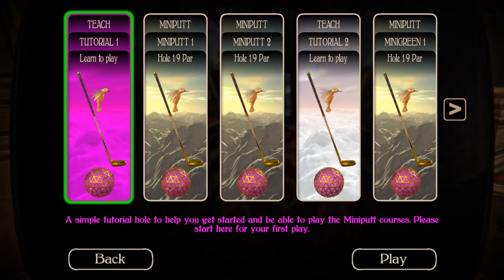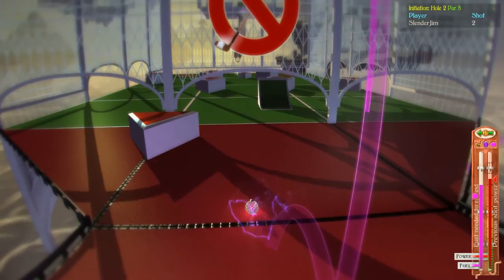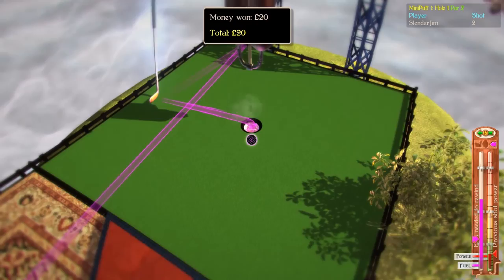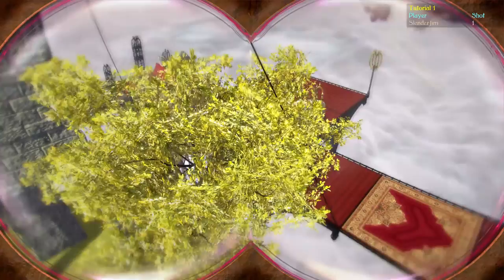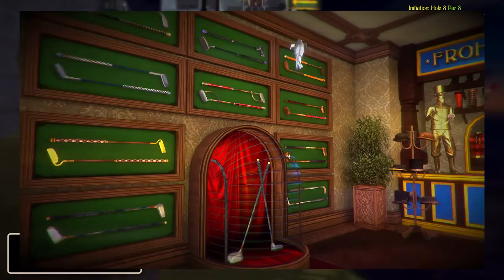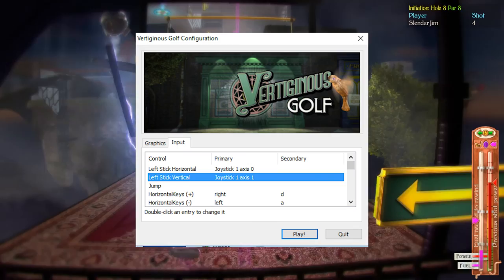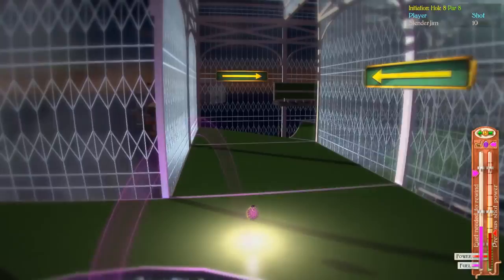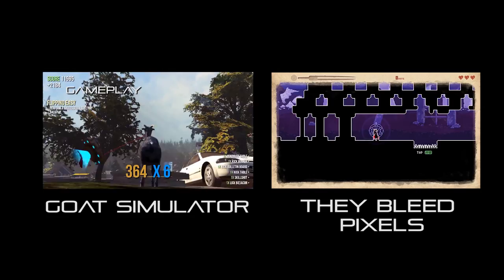SlenderJim Review - Vertiginous Golf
Music